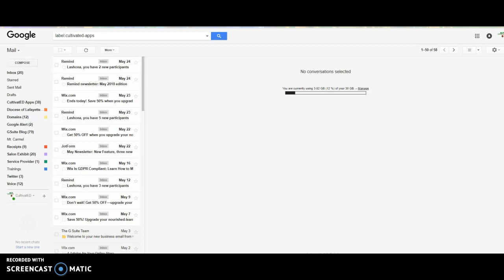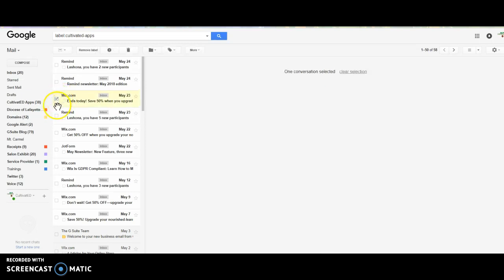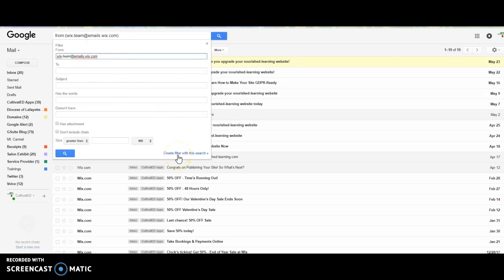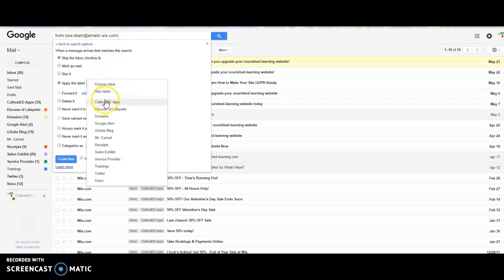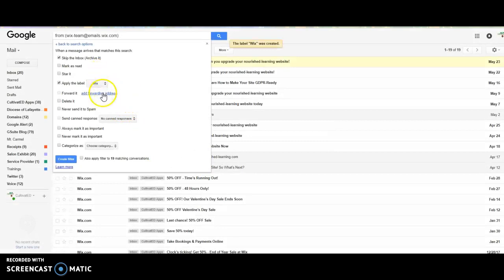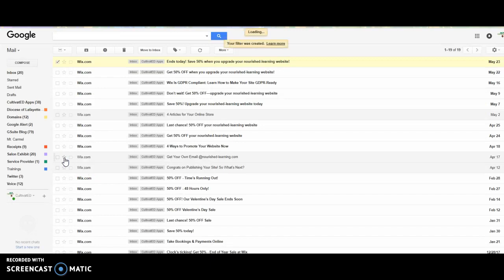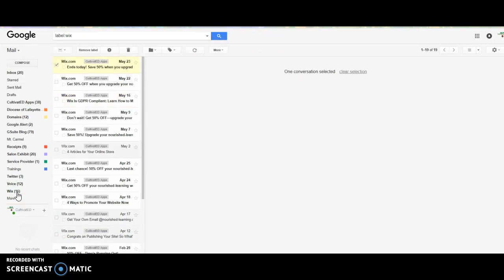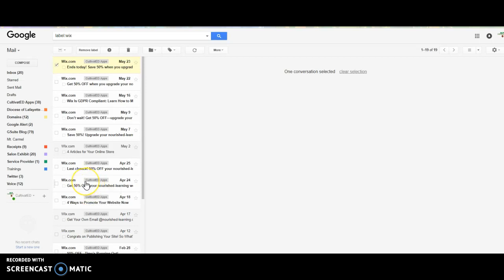Email Filtering Google Grab